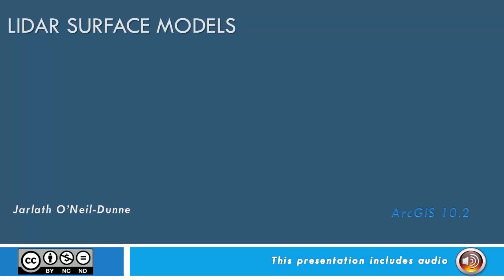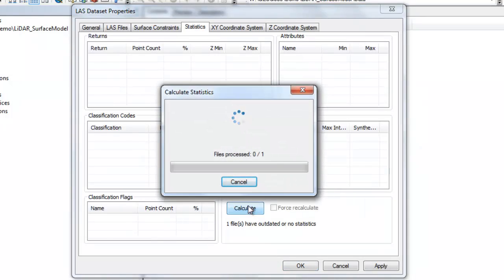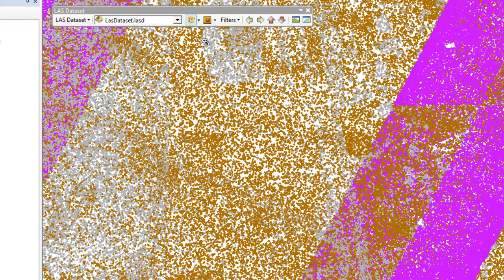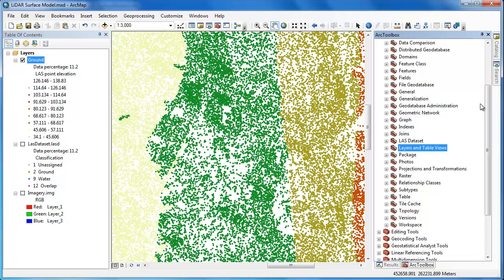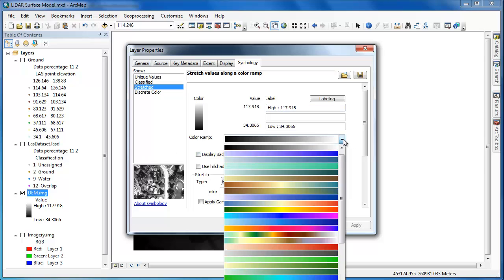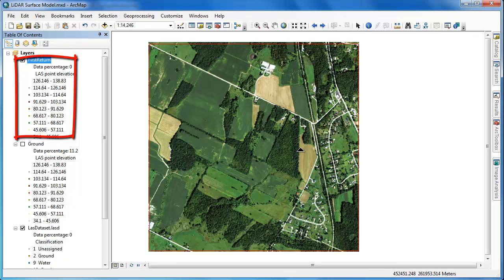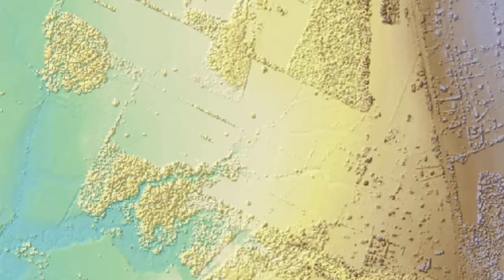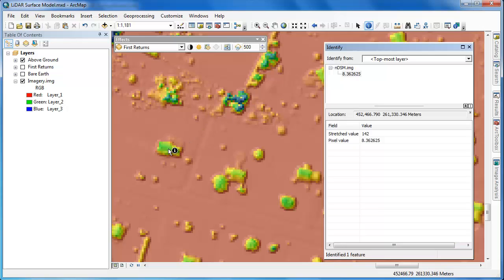GEOG 883 Generating LiDAR Raster Surface Model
Producing raster surface models from LiDAR point cloud data using ArcGIS.

This video was created for Penn State's [Geog 883] course with the assistance of [Jarlath O'Neil-Dunne and Karen Schuckman] and the John A. Dutton e-Education Institute